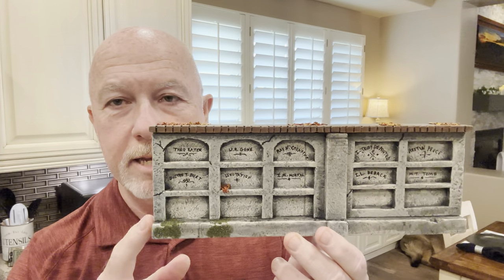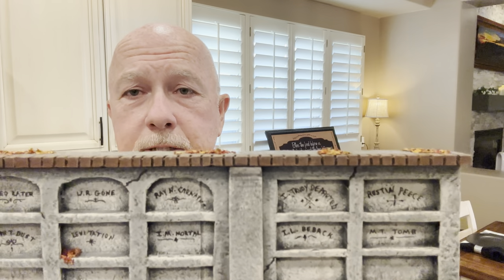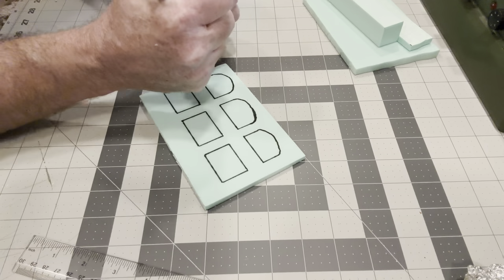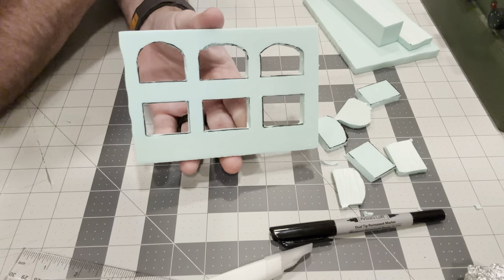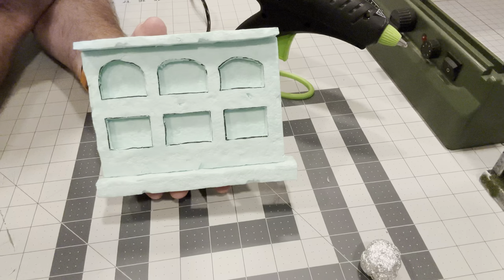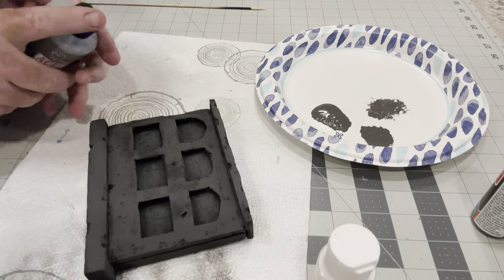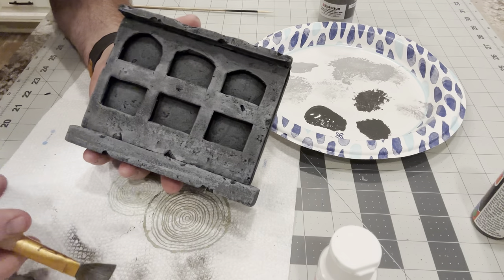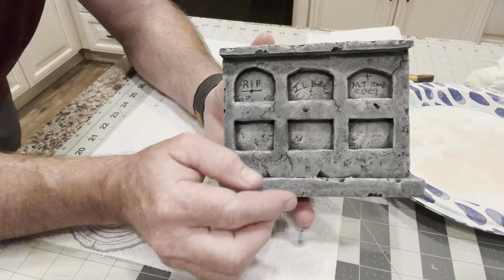Crypt Building 101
In today’s segment, we’ll explore how to build a foam crypt for your graveyard or Halloween display!